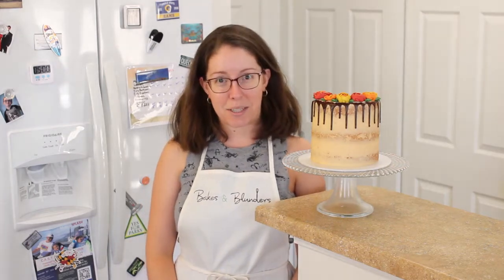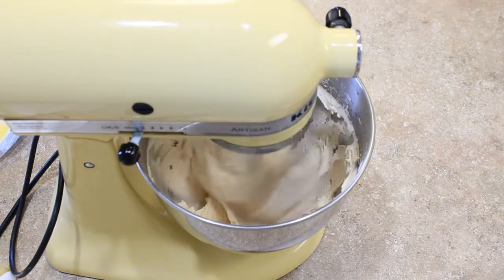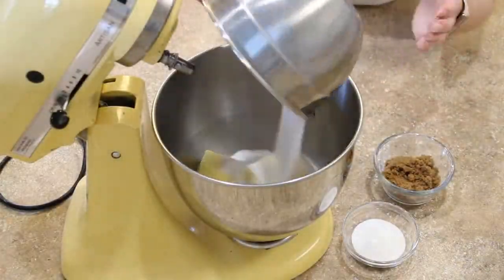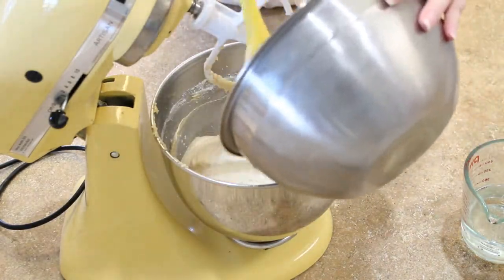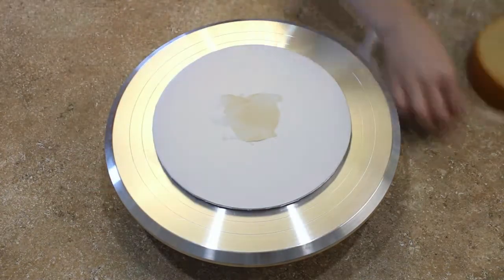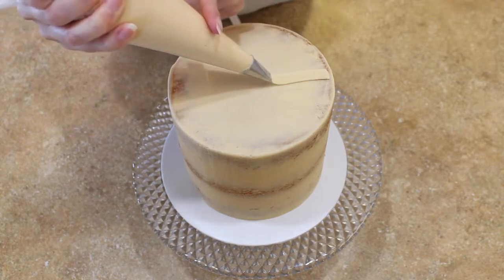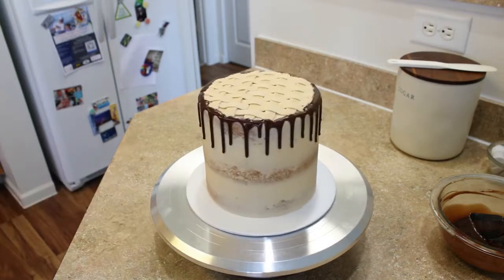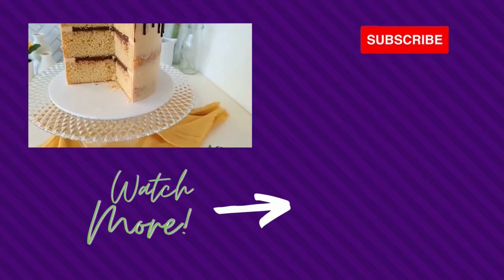Making a Semi Naked Salted Caramel Cake From Scratch!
Sweet and salty has long been one of the top combinations for any treat or snack.  My salted caramel cake recipe nails this delicious duo. Salted caramel frosting lightly covers a caramel cake with a caramel chocolate ganache filling for the perfect balance of sweet, bitter, and salty.

In this video, you'll learn how to:
1. Make salted caramel buttercream
2. Make caramel chocolate ganache
3. Make a caramel cake
4. Assemble cake and finish with a semi-naked look
5. Add a chocolate drip, basket weave piping, and decorate with buttercream flowers

This cake is insanely delicious and easy to customize by changing up the colors of the buttercream flowers.

Related Links

Cake Enhancer
Dried Buttermilk

Measuring Glasses
Cake Strips
6 in Cake Pan
Small Offset Spatula
Basket Weave Piping Tip
Paddle Attachment with Scraper
Stand Mixer
Tall Cake Scraper
Glass Mixing Bowls
Piping Bag
Electric Scale
Pots and Pans